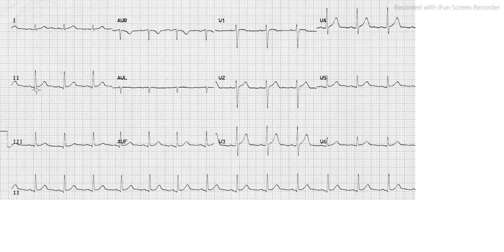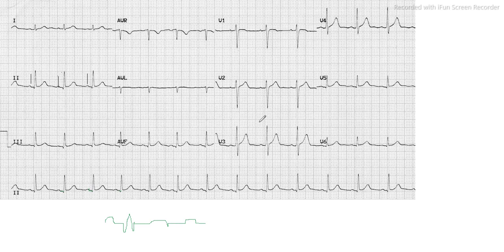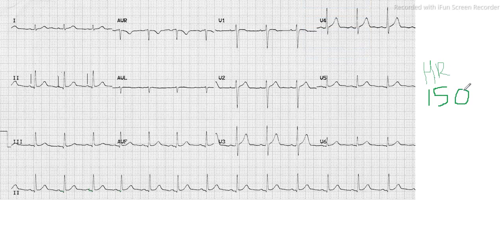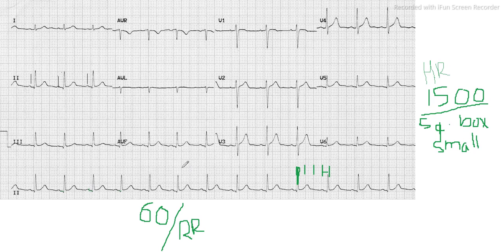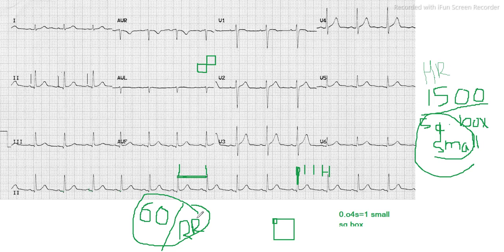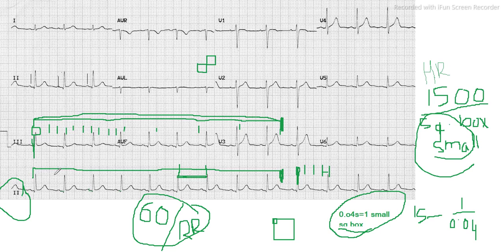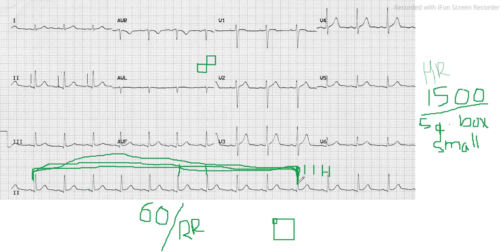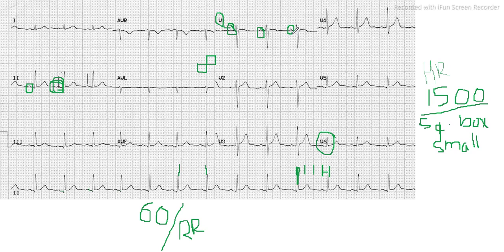Basics of ECG | learning from examples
Use 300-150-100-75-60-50 pattern. There's a slight mistake in video. So use this and HR is between 75 to 100.